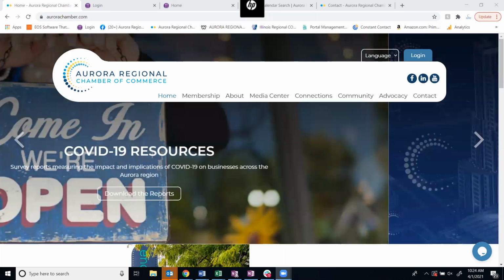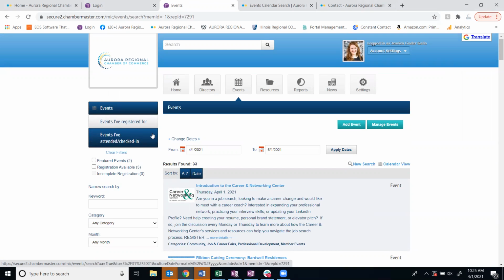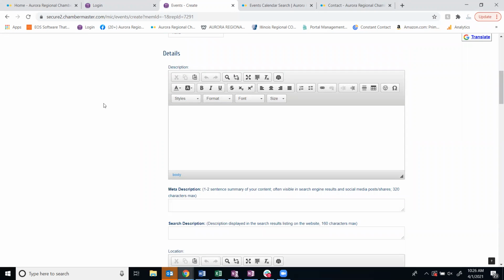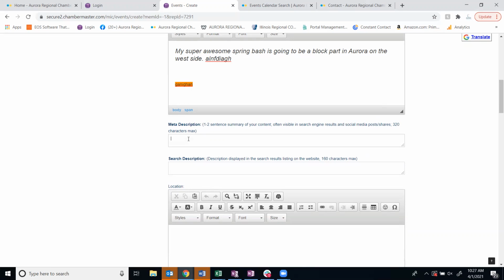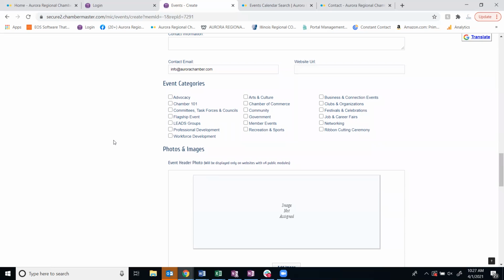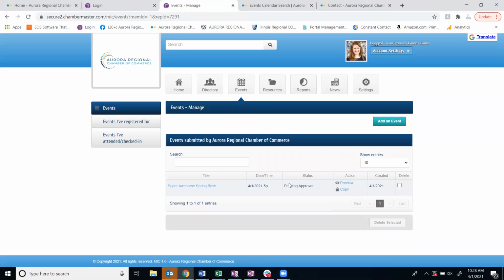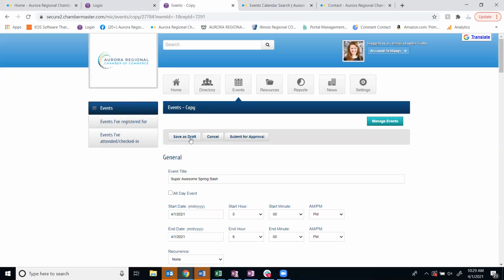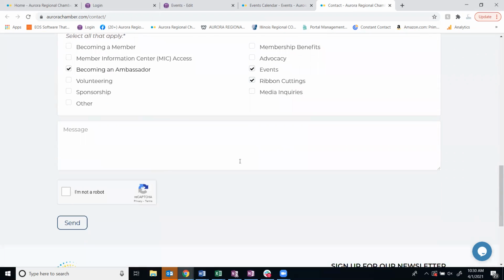Uploading an Event to the Chamber Website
In this video, we'll walk you through how to upload an event to the Chamber website.